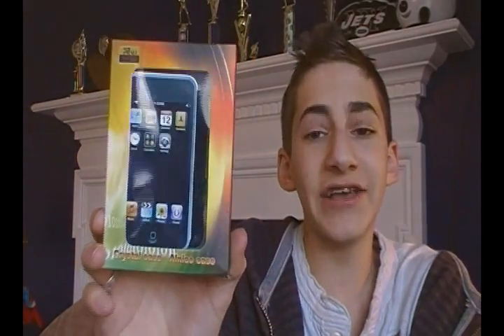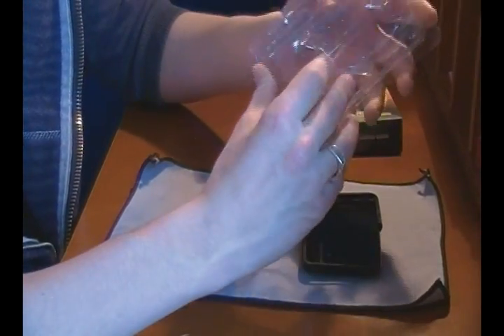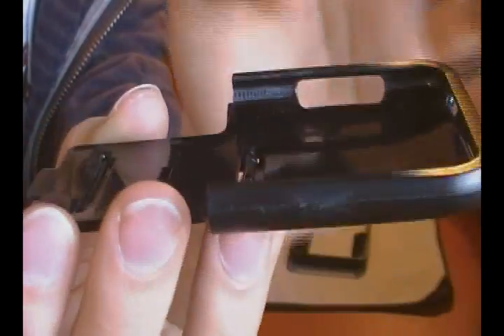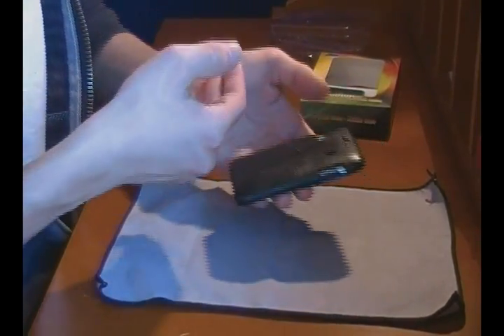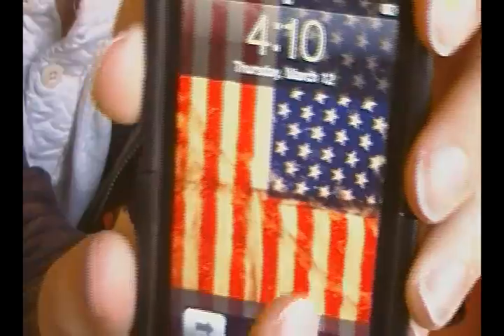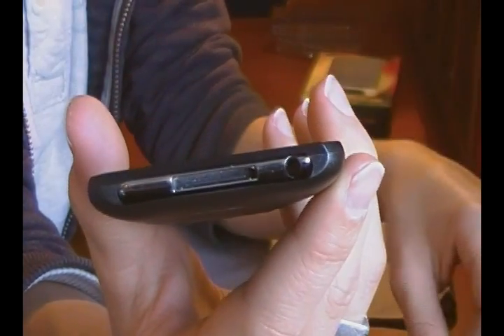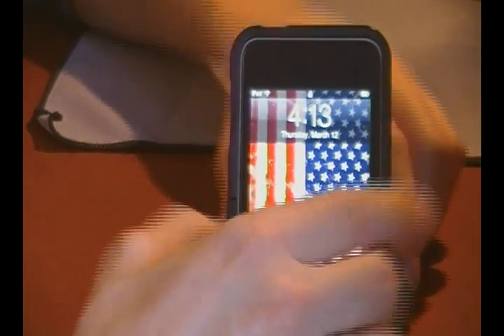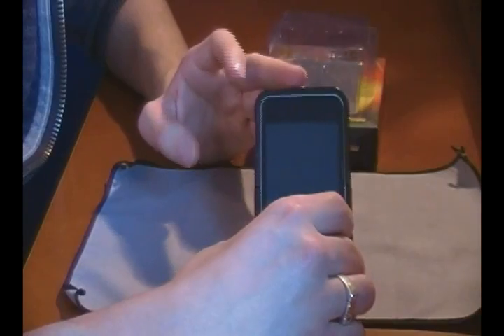BrandoWorkshop Hard iPod Touch 2G Stand Case Review